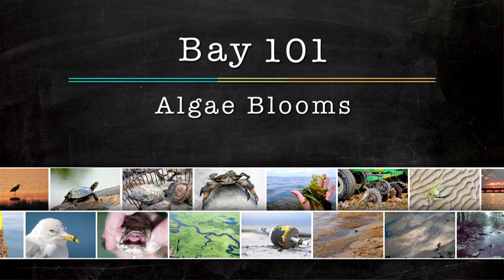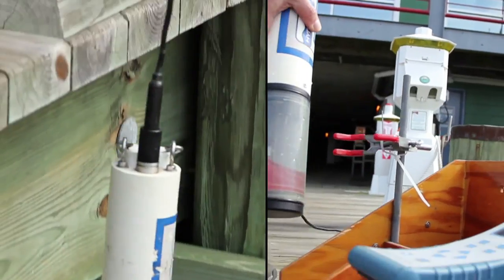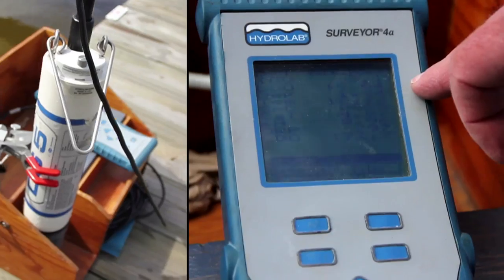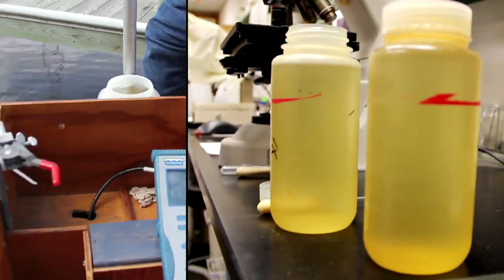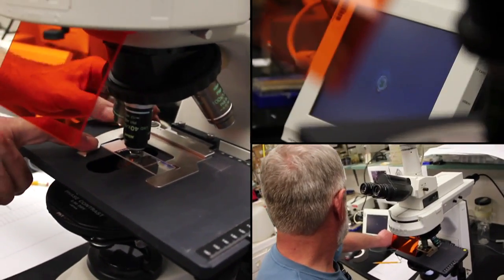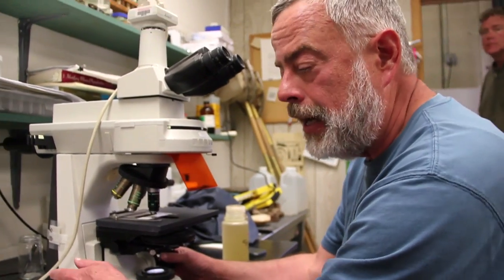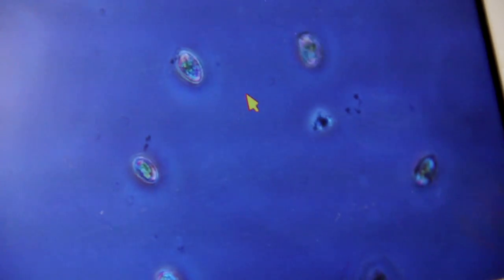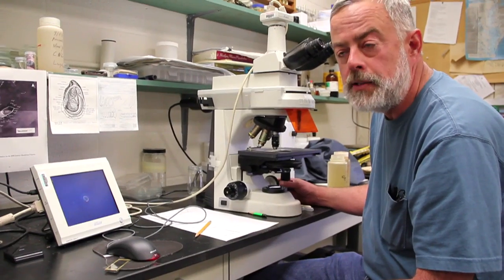Bay 101: Algae Blooms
What is an algae bloom and how does it form? Charlie Poukish from the Maryland Department of the Environment explains what fuels algae blooms and how they can spell trouble for underwater life.